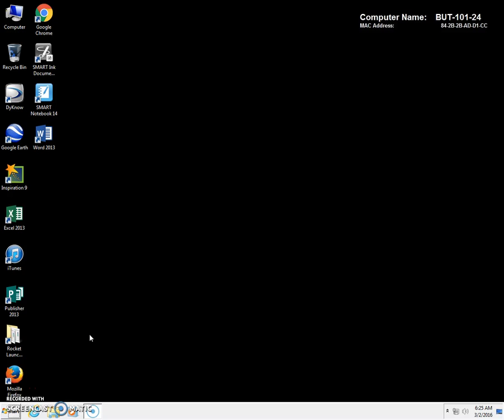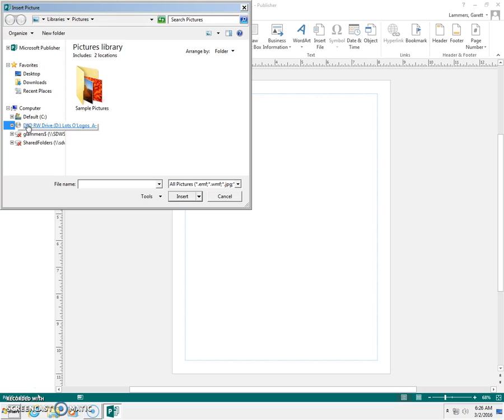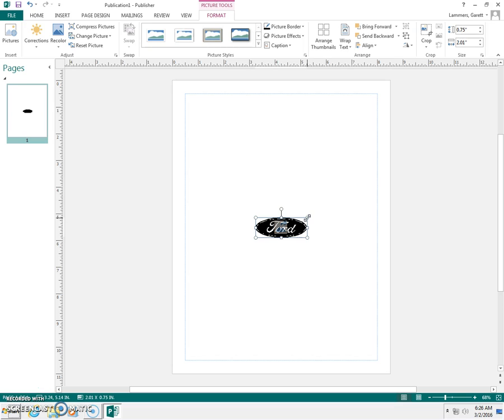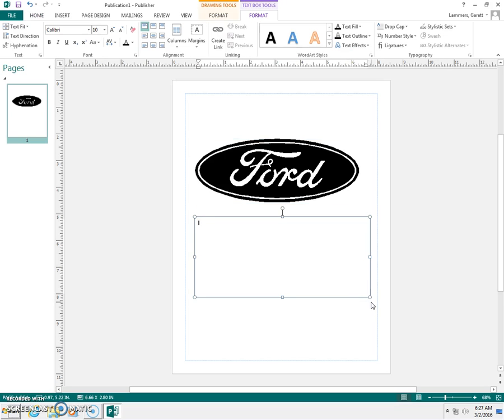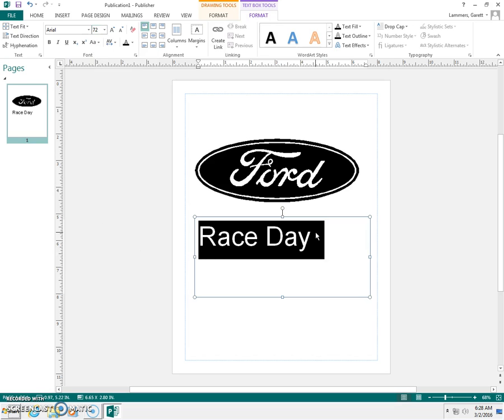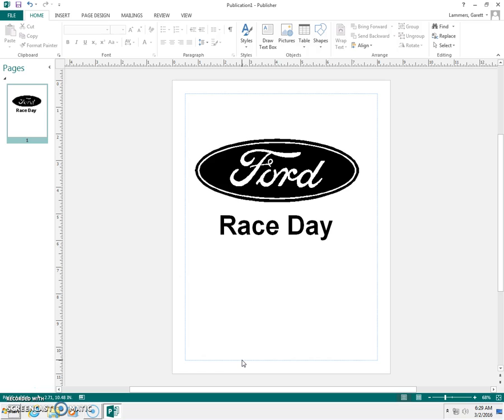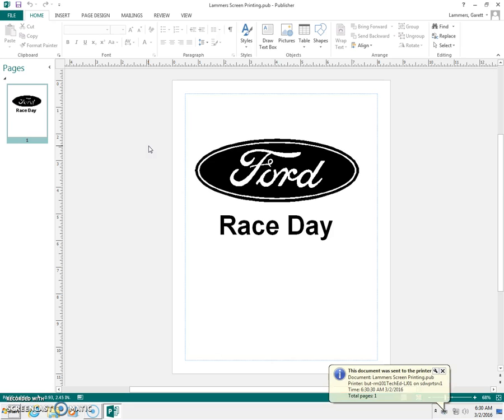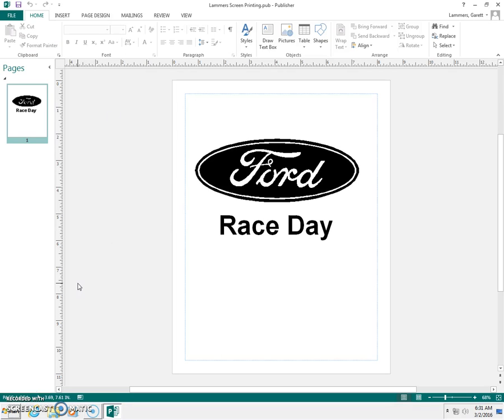Screen Printing Video